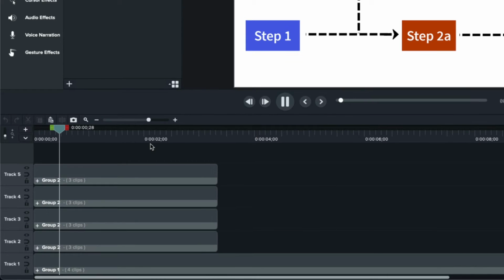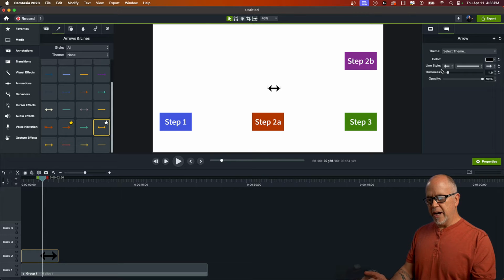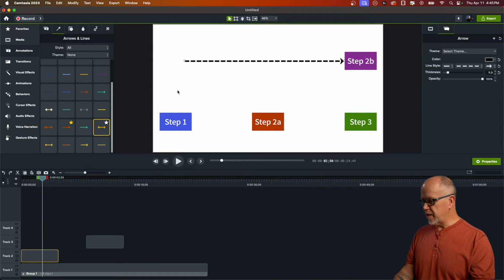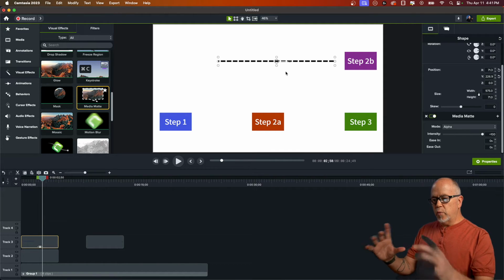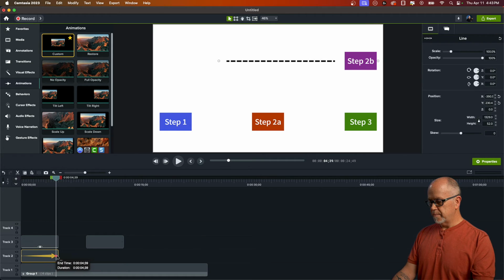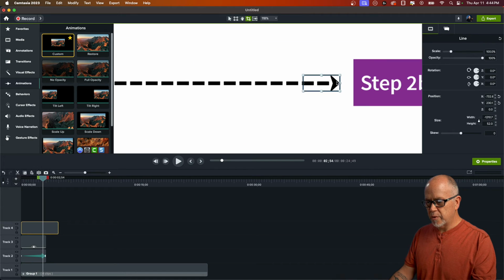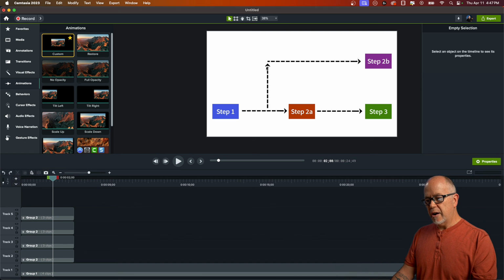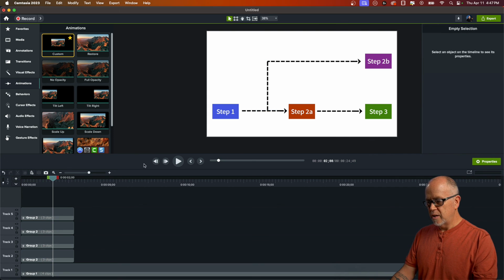Animated Flowchart Lines & Arrows | Camtasia Tutorial